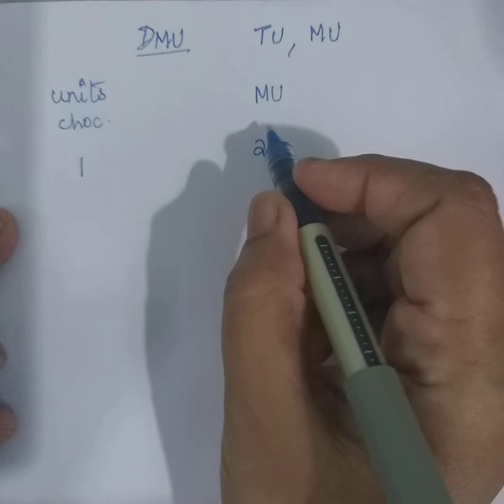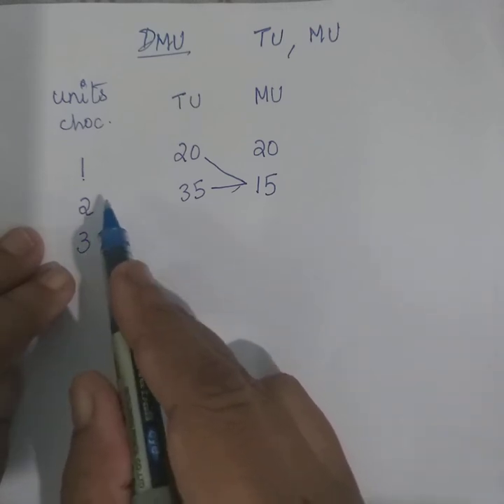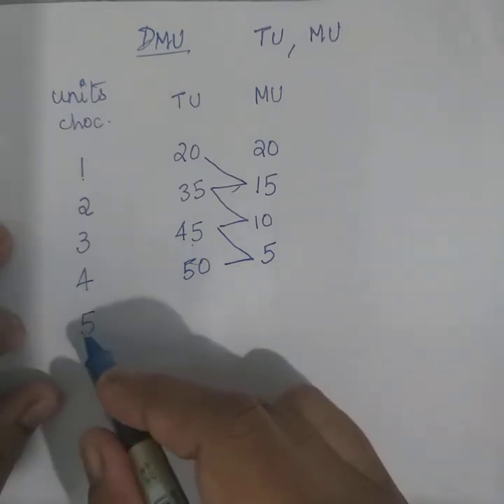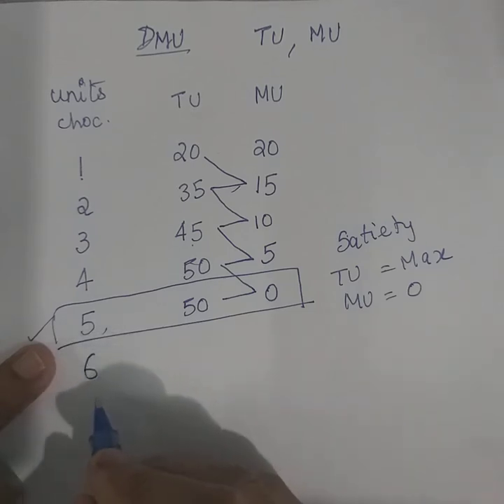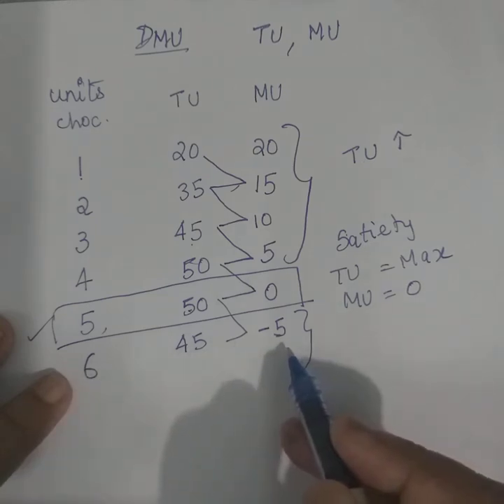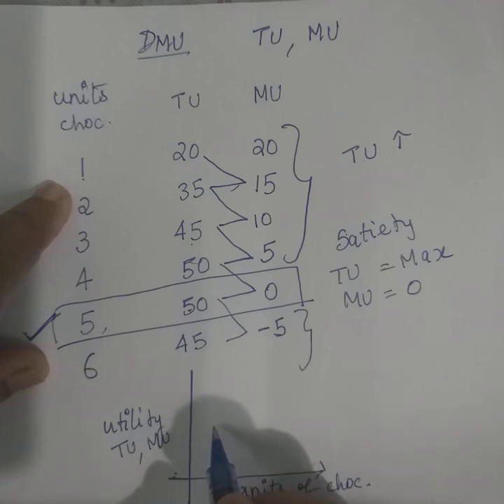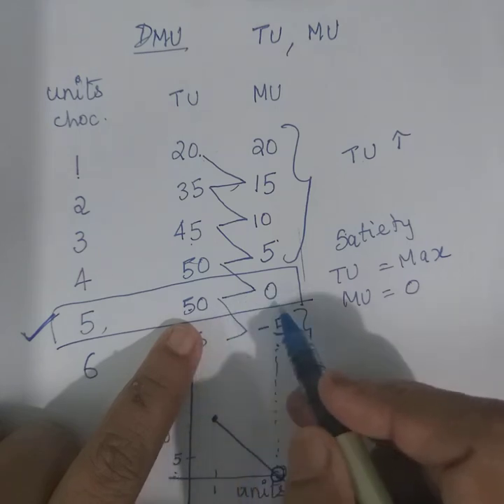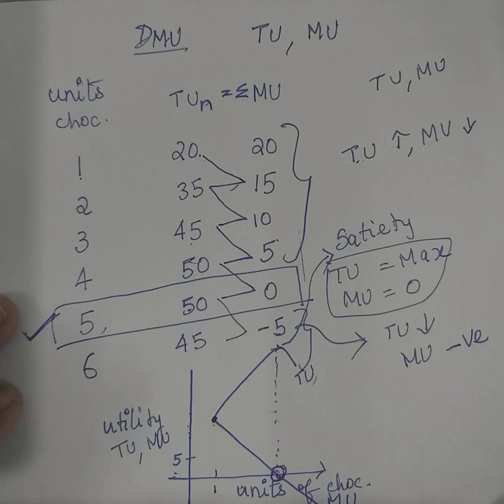Diminishing Marginal Utility